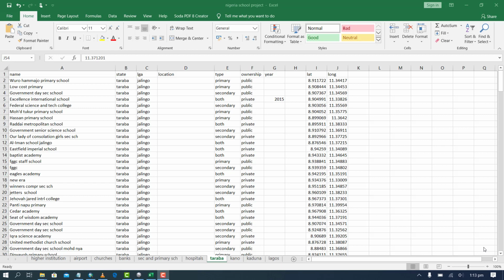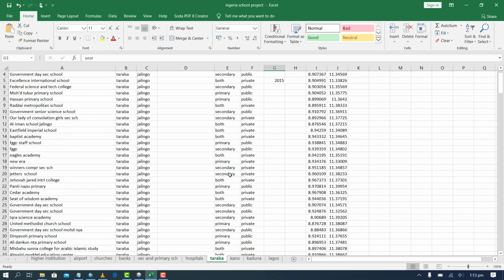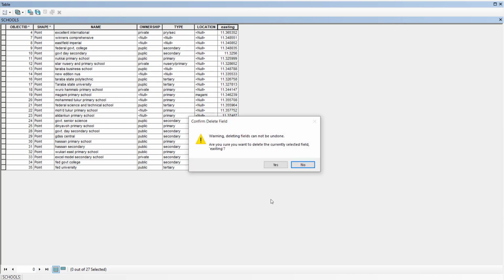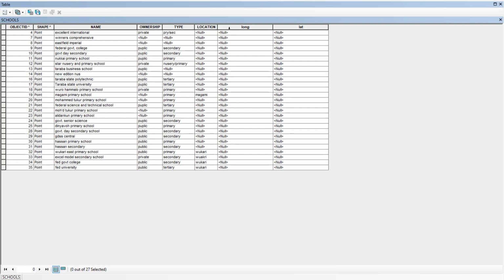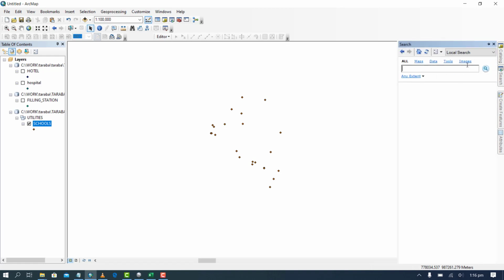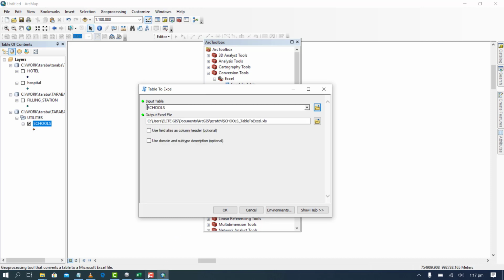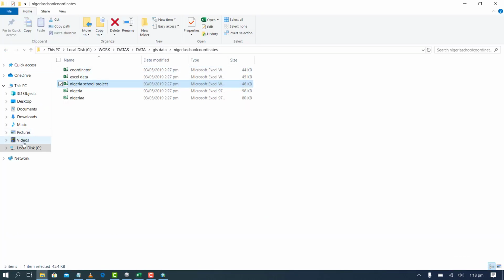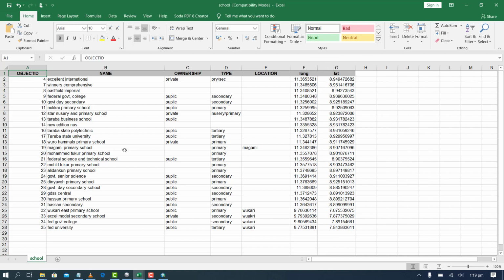how to generare long and lat from data on arcgis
generating longitude and latitude from digitise data on arcgis.. follow on  this one as i show you the way.